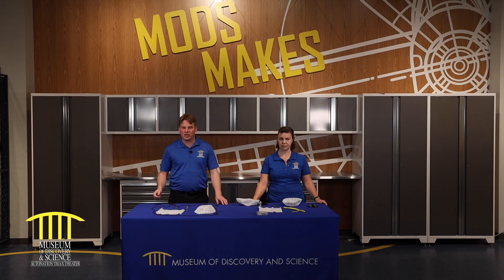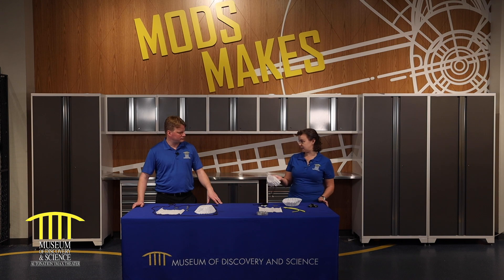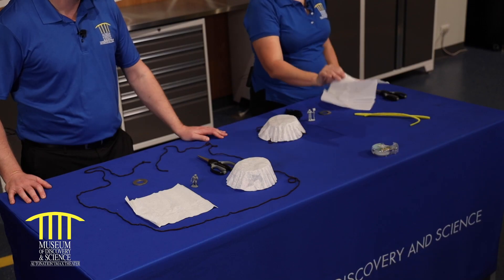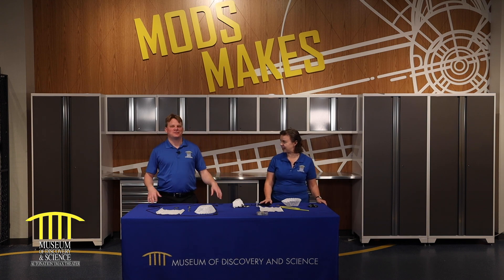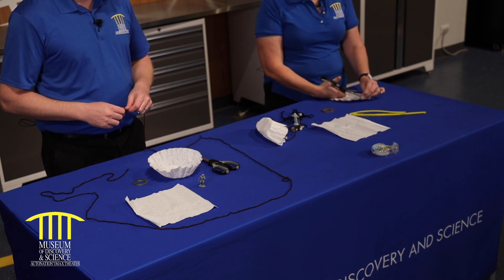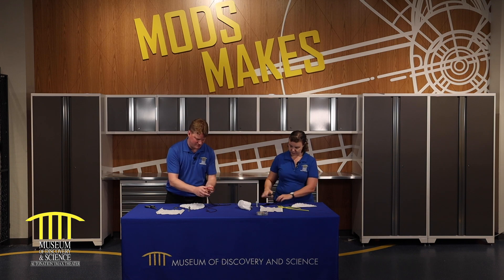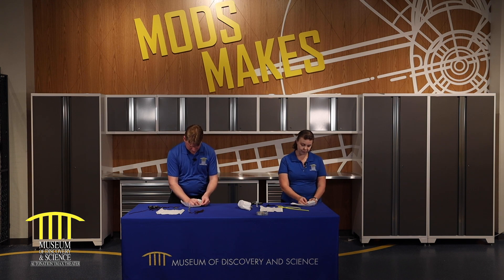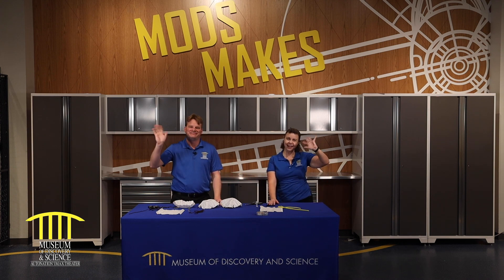Coffee Filter Falling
Skydiving is not for the faint of heart, and parachutes stop the fun from ending in a splat. Experiment with coffee filters to engineer a safe landing for an object of your choosing!

Special thanks! This video was made possible by  R-Squared Charitable Fund at the Community Foundation of Broward, The Leighton Family and Citrix.